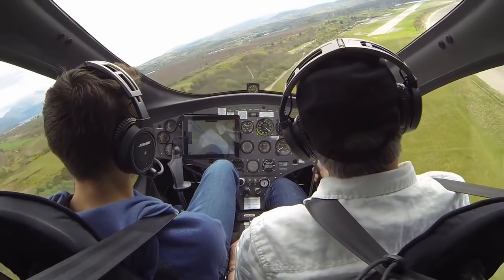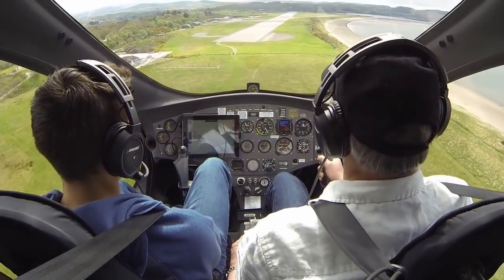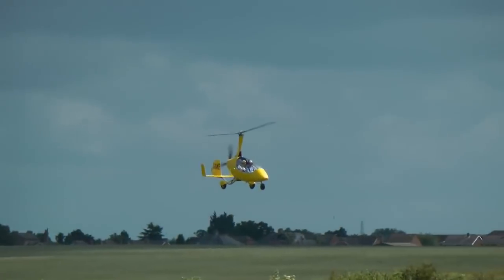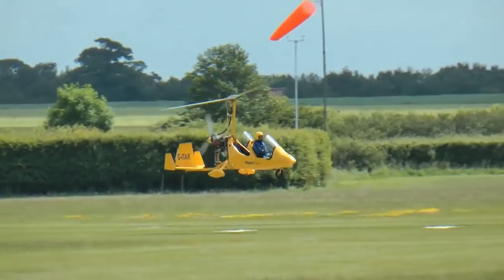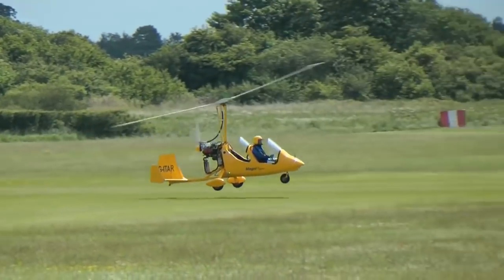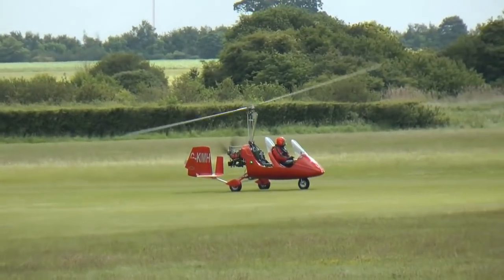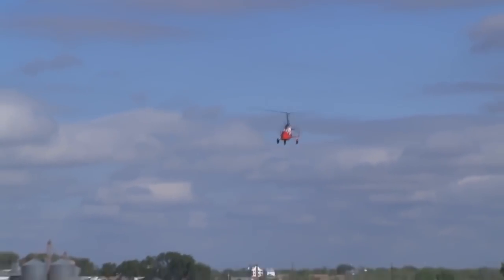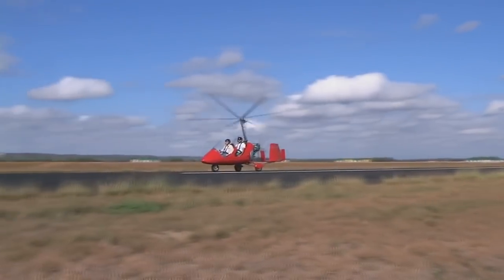Gyroplane/gyrocopter landing technique & errors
The Gyrocopter flying club film about what makes an effective landing and common errors.  Understand how to land consistently well and be confident in what you are doing and why you are doing it.

The Gyrocopter flying club is making a series of film to give an insight about gyroplane flight.  Of course to make the films watchable in a YouTube context they are a brief overview.